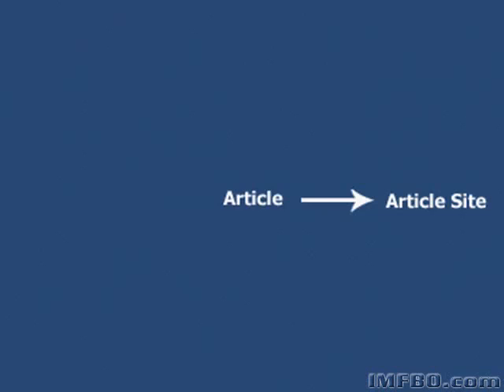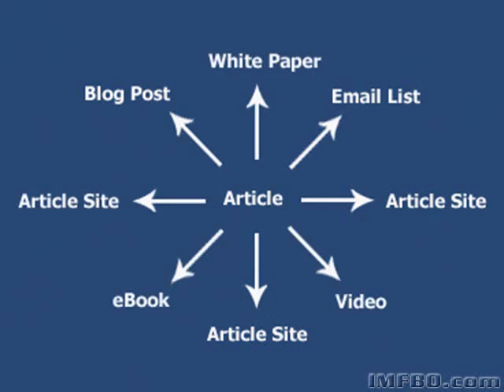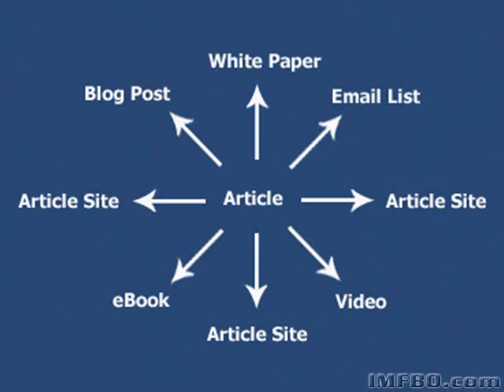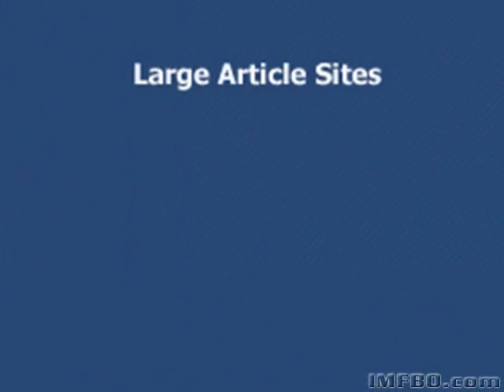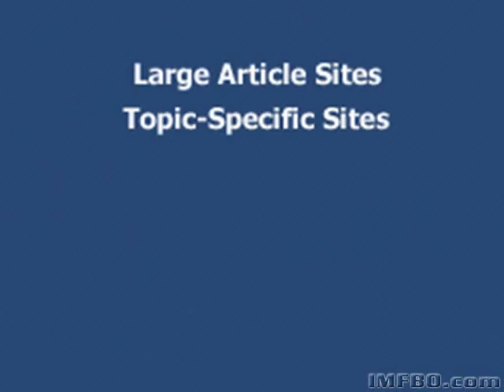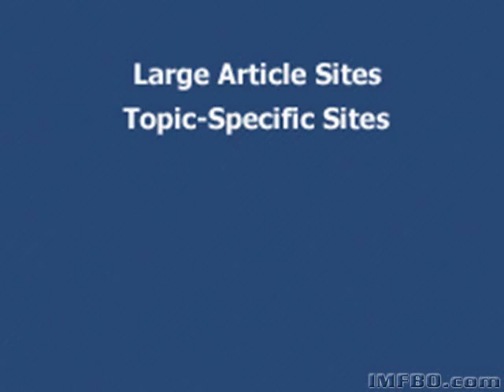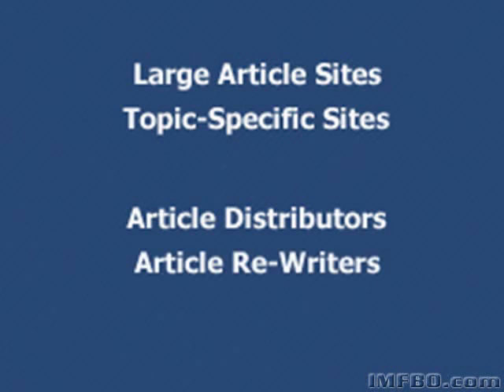Article Marketing Tips_ Generate Massive Traffic through Articles